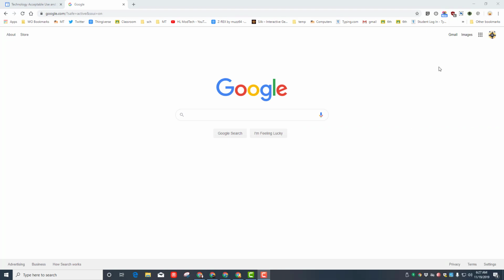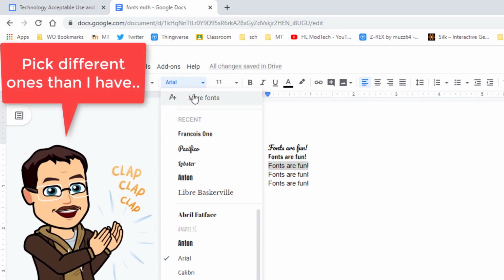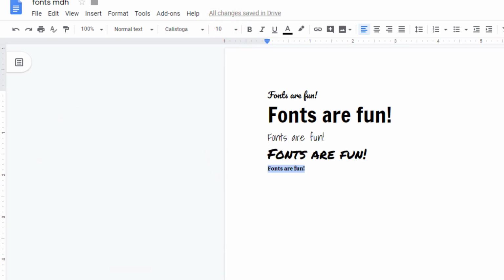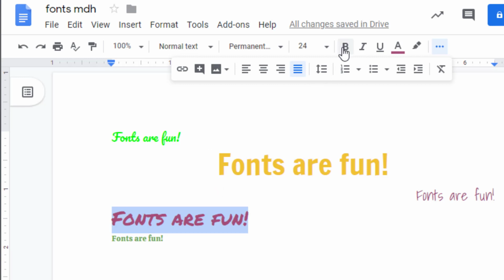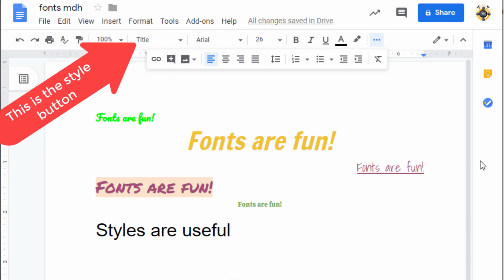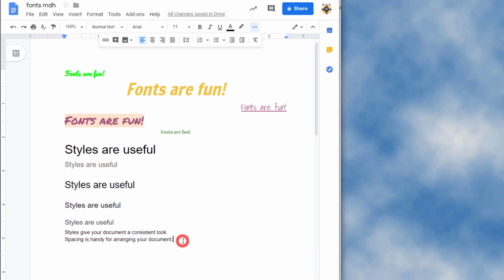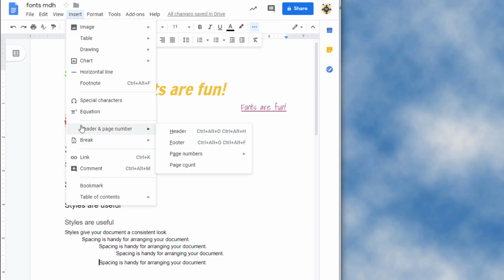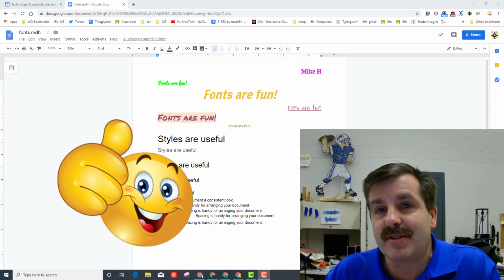Fun, Fast and Fantastic Fonts! Master Google Docs in Minutes!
Google Docs is a fantastic tool for expressing yourself with text. Check out this quick tutorial to make sure that text really pops!